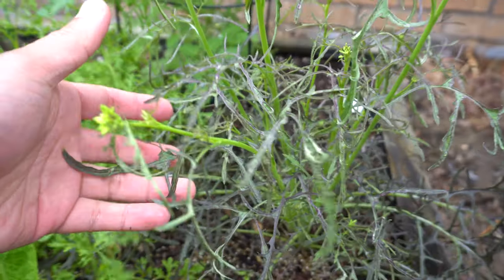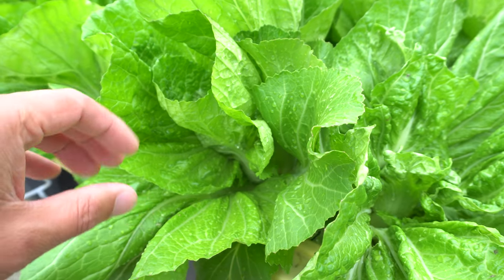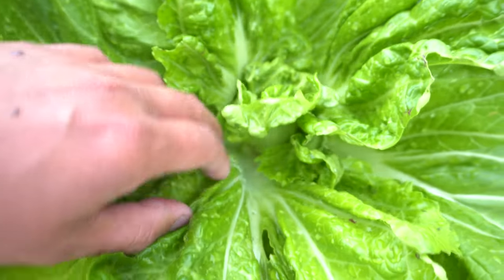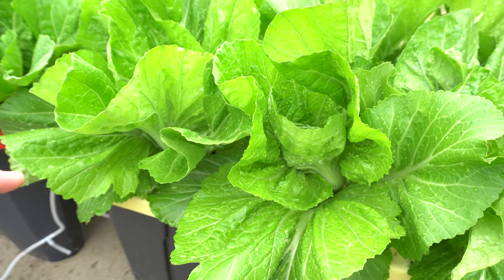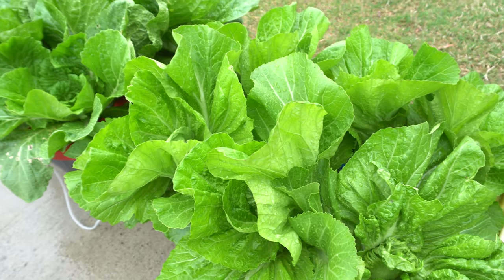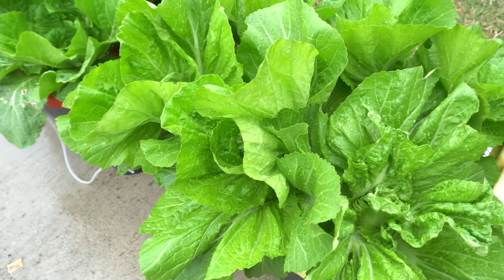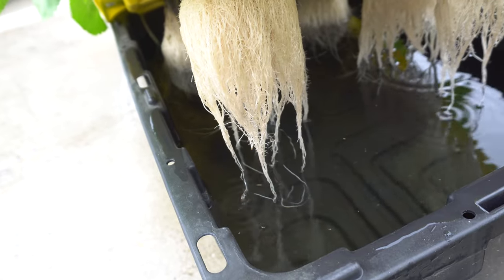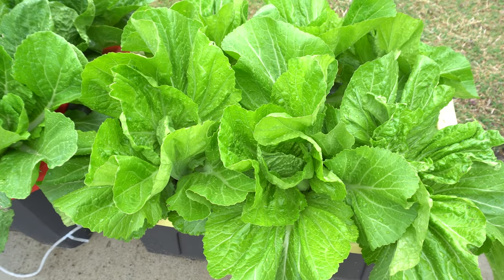What's That Vegetable Ep. 003 - Chinese Mustard Greens - Gai Choy